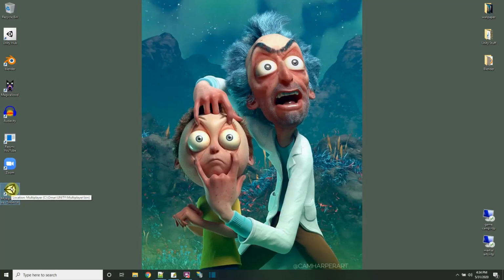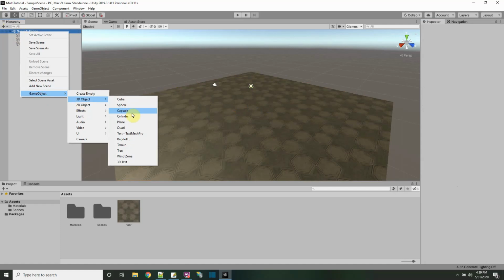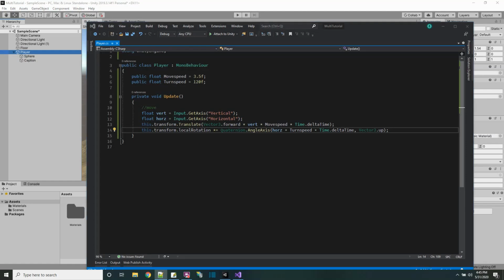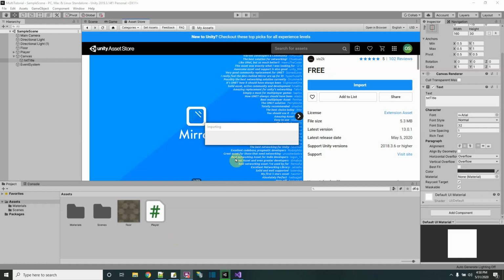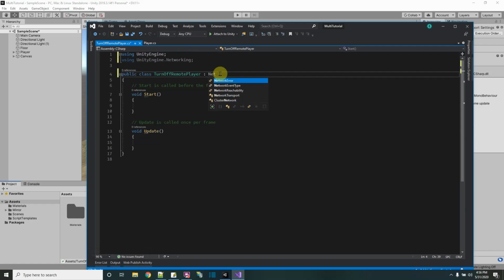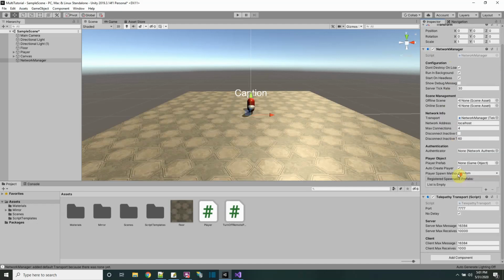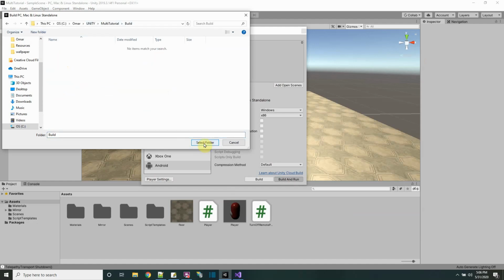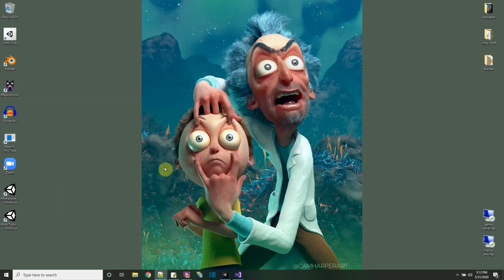Multiplayer in Unity 2019 with Mirror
If I want to do a multiplayer game, I can do it in Unity. This video goes over how to setup the skeleton of a multiplayer using Mirror from the asset store. Mirror is free and is kinda the successor to the way of doing multiplayer in unity 2018.

Mirror NetworkManager, NetworkIdentity, NetworkTransform.